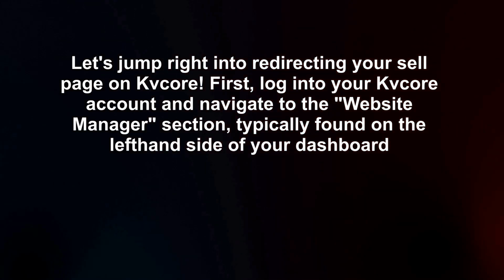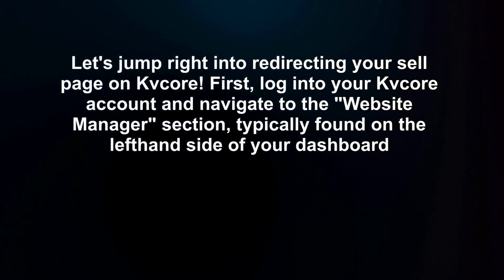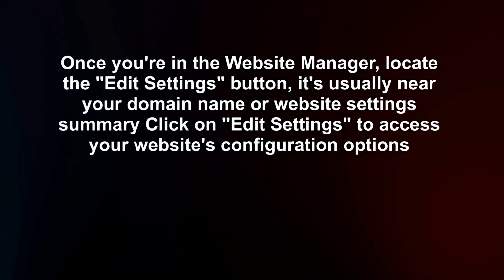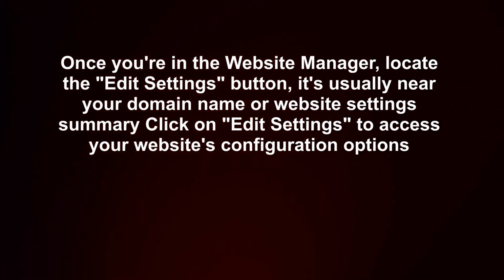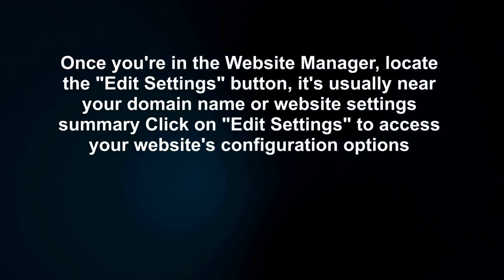How to Redirect My Sell Page on Kvcore - GUIDE!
How to Redirect My Sell Page on Kvcore explains how to modify your Kvcore website so visitors are routed to a different page when accessing your "sell" page, enabling customized sales funnels and lead capture strategies, ensuring potential sellers land exactly where you want them to, enhancing conversion rates.

00:00 Intro
00:07 Website Manager
00:15 Edit Settings
00:22 Custom URL Redirects
00:30 Redirect To
00:39 Add Redirect
00:45 Outro